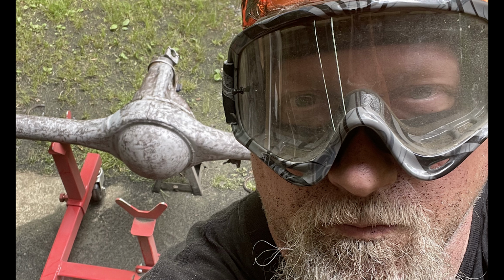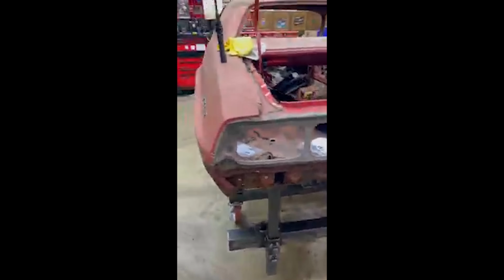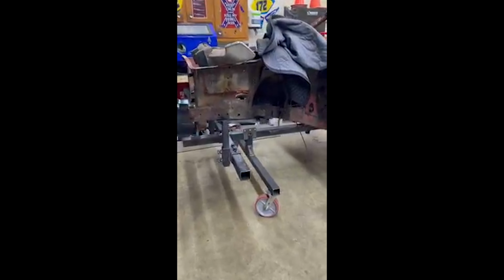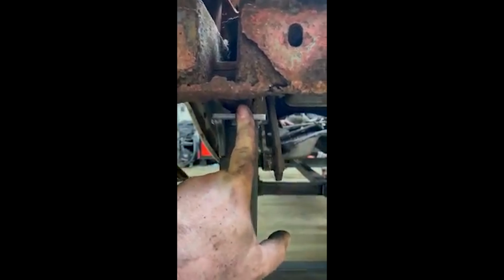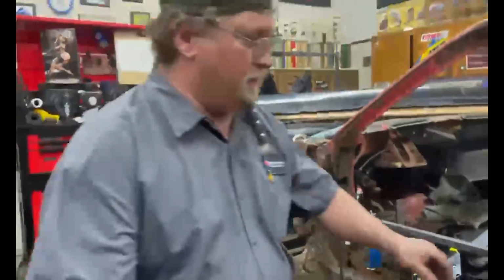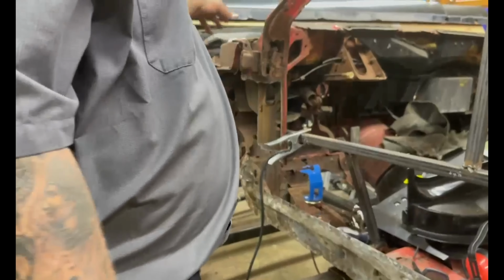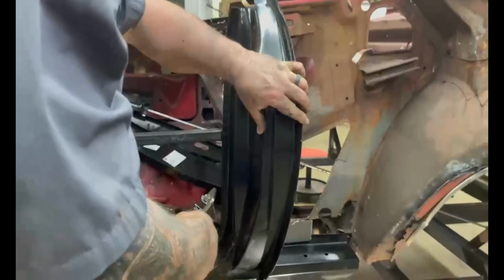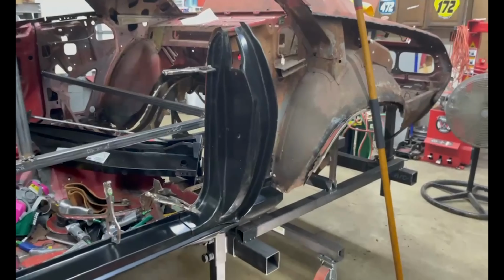Project 73 Challenger - Part 5 (Body Cart and Rear End Restoration)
Auto Twirler Pro Cart as a Jig. Rear End Complete with Disc Brake Conversion Kit. Metal comes out and New finally begins to be fitted. Thank you for your suggestions as I attempt to improve my video.

1973 Challenger e-body